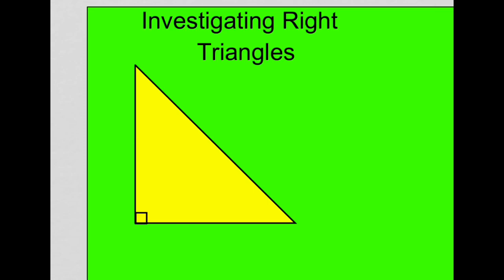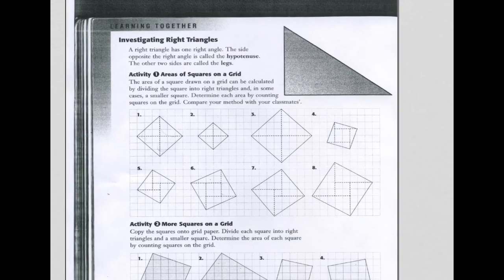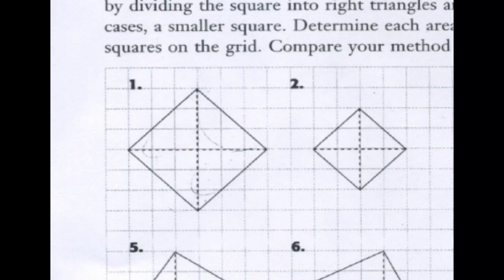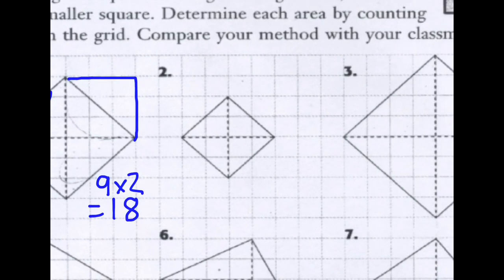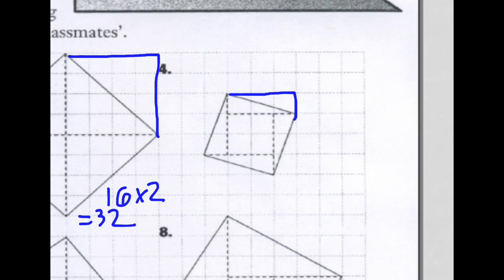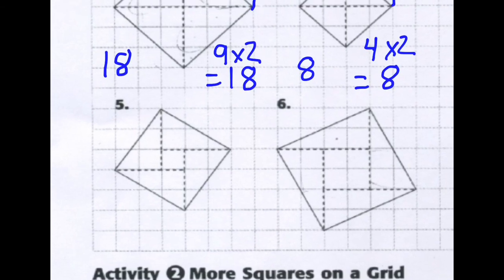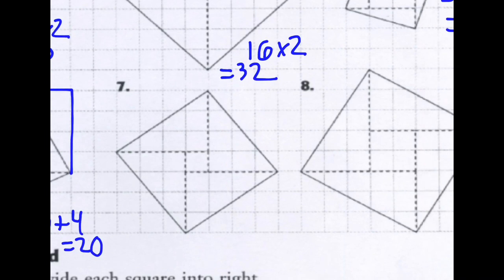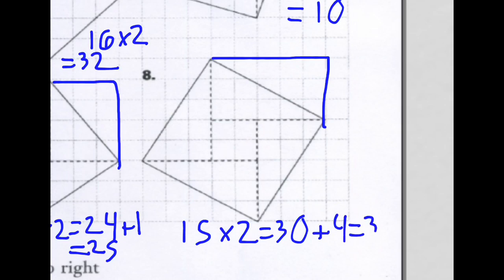Grade 8 Investigating Right Triangles 1 2020